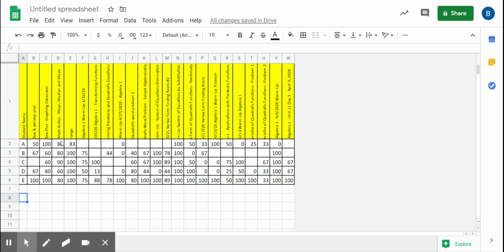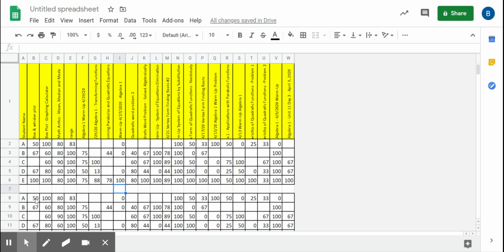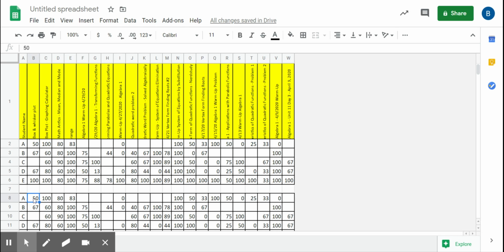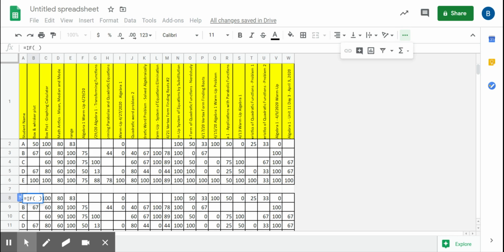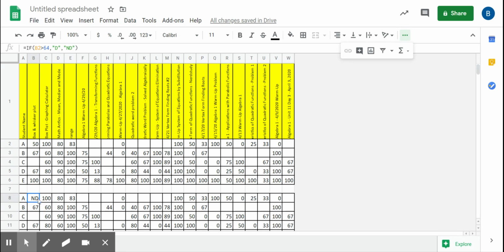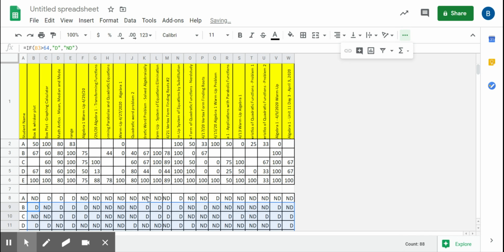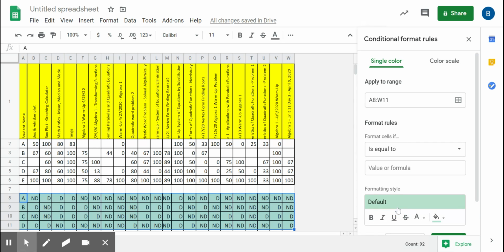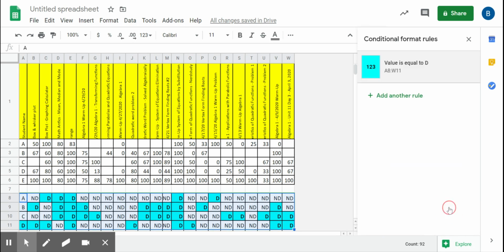Using Spreadsheet to convert from Number Grade to Pass Fail